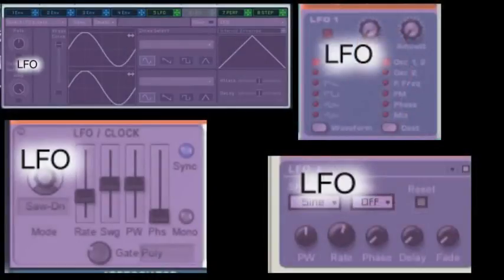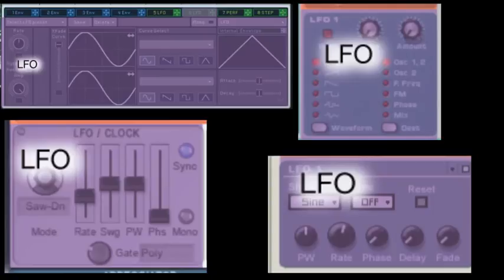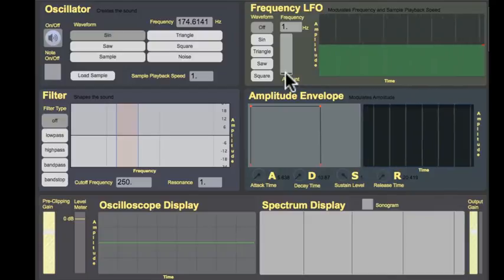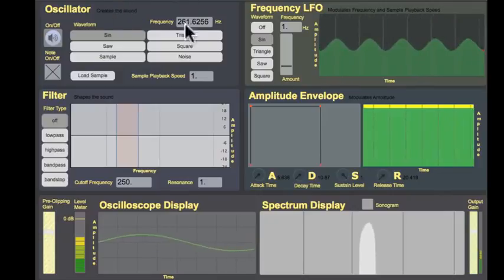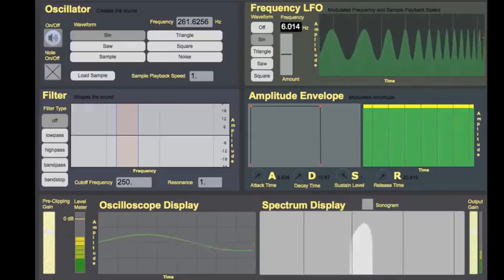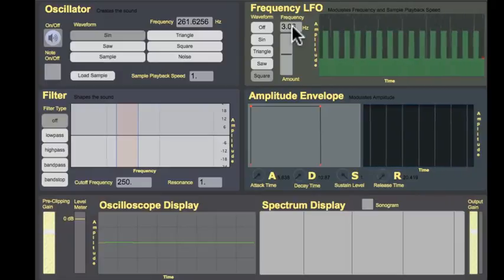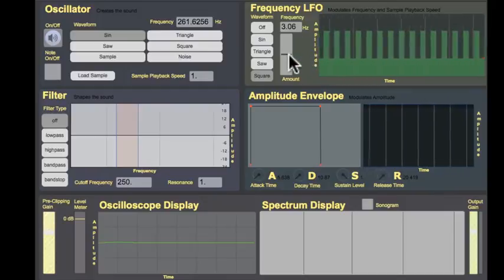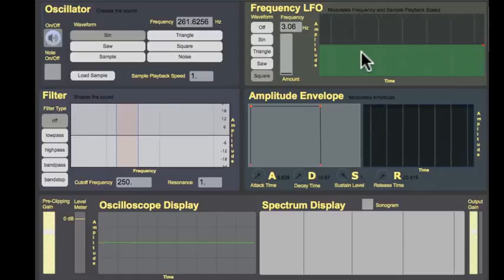6 5 LFO Low Frequency Oscillator 9 41